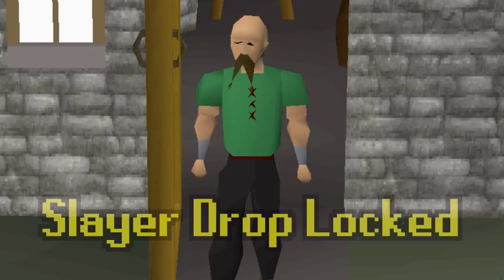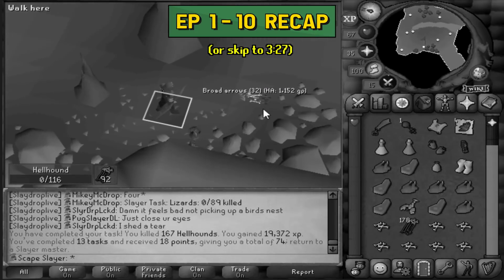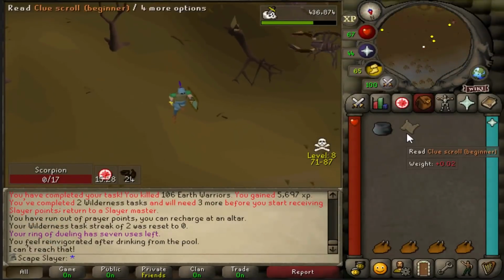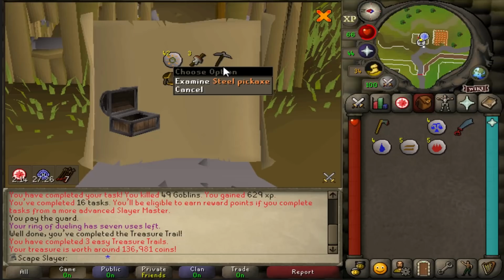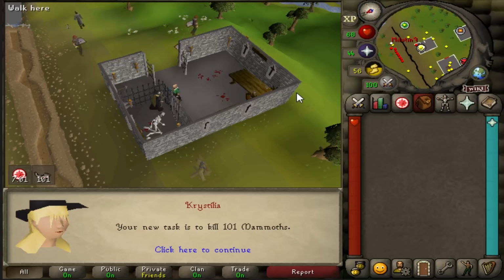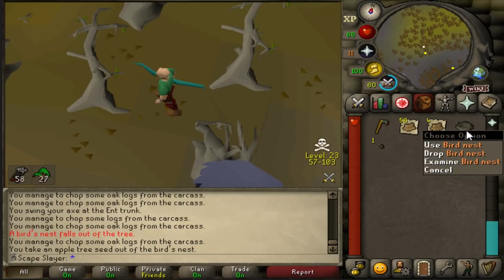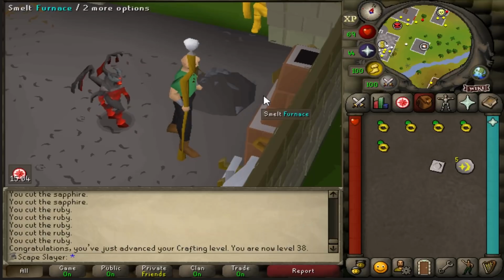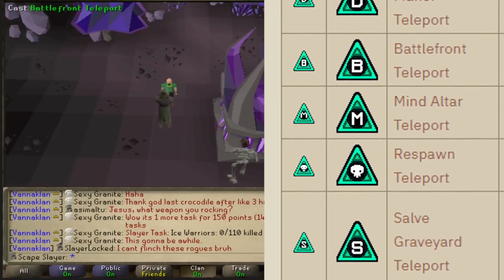Level 38 Crafting Will Change Everything (SDL #11)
CHECKLIST
If you can answer at least one of the following questions with '*YES*', the item is allowed on Slayer Drop Locked.

Is the item:
1. looted from a monster killed on a Slayer Task?
2. received from a Random Event?
3. obtained from the Player Owned House?
4. a Quest item or reward?
5. a Clue scroll reward?
6. created by processing items obtained from questions 1 to 5? *
7. used to unlock Bones to peaches at the Mage Training Arena?
8. a Saw, Skillcape or Mahogany Homes Supply crate?
9. essential in unlocking a Slayer monster and not obtainable from any of the previous questions?

* Keep in mind that the restrictions for Skilling tools still apply. (check the full rules)

OSRS OFFICIAL CLAN NAME:
'Vannaklan'

OSRS FRIENDS CHAT:
'Scape Slayer'